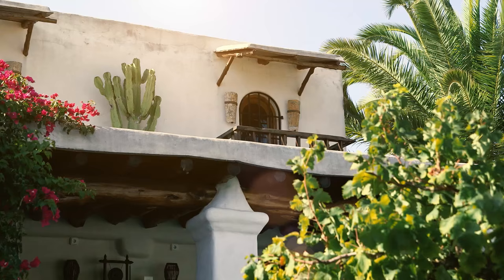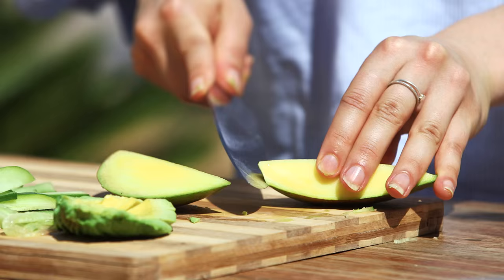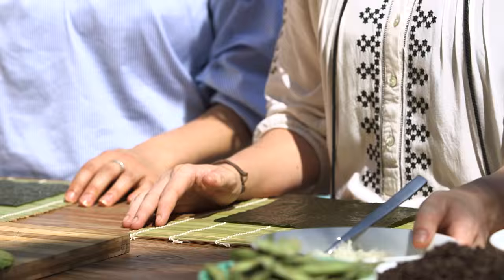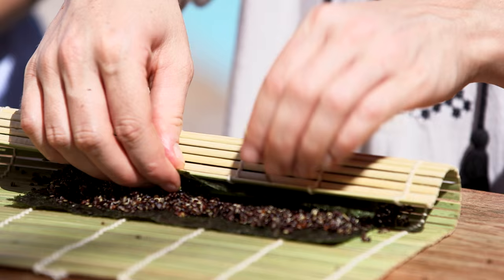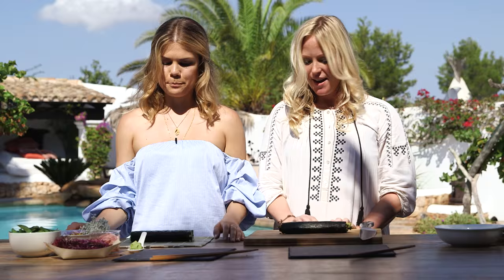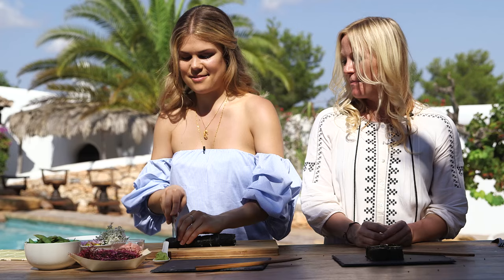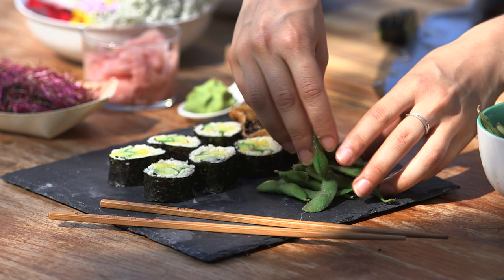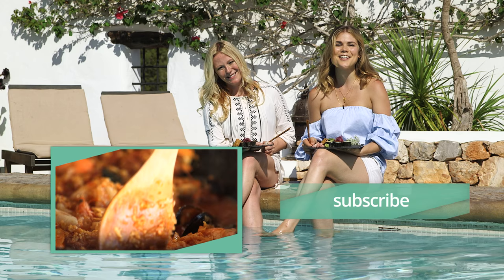Vegan No Rice Sushi w Anne-Marie | Madeleine Shaw | Wild Dish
Madeleine Shaw and Anne-Marie from the Ibiza kitchen use cauliflower and quinoa as a rice alternative which is just as delicious, and a great protein source.  It is a light, low carb meal and is perfect for those who don’t eat fish but love sushi.

RECIPE
INGREDIENTS:
QUINOA BLACK OR RED
CAULIFLOWER
AVOCADO
CUCUMBER
NORI
ASPARAGUS
PEPPERS
OTHER VEGETABLES
TOPPINGS, EDIBLE FLOWERS, CRISPY ONION, SEEDS
EDAMAME BEANS, WAKAME FOR SERVING
INARI

METHOD
PREPARE GRAINS AND COOL. GRAINS TAKE 15 MINUTES, CAULIFLOWER RICE 2 MINUTES.
PREP AND CUT THE INGREDIENTS
ROLL
CUT AND SERVE WITH WASABI, GINGER, SOY, CHOPSTICKS ETC

Wild Dish is the new digital home of the current revolution in healthy eating, bringing you closer to the most nutritious food on the planet.

Madeleine Shaw, Gizzi Erskine and a host of enterprising food bloggers, chefs, restaurateurs and wellness experts will help make feeling great a way of life.